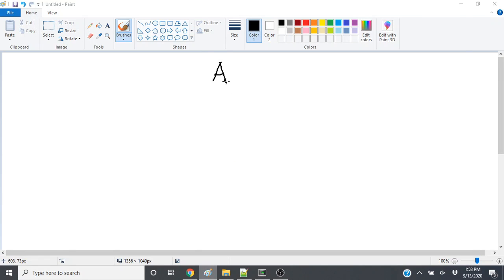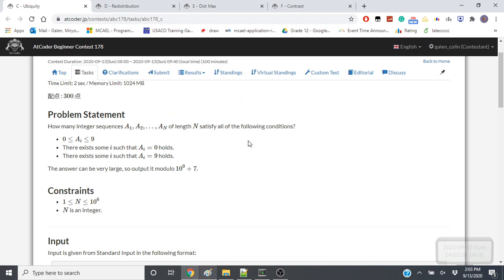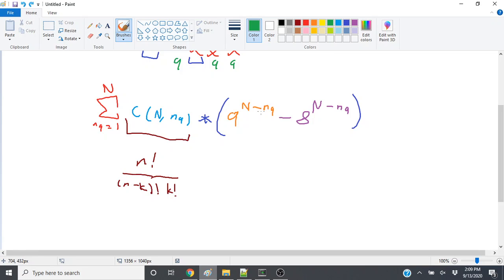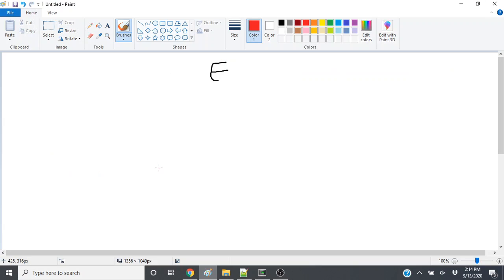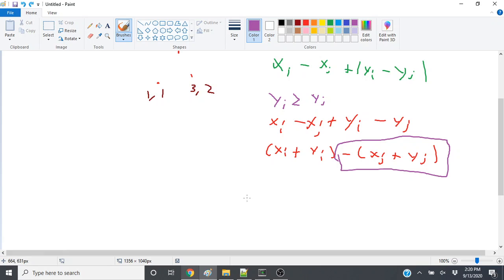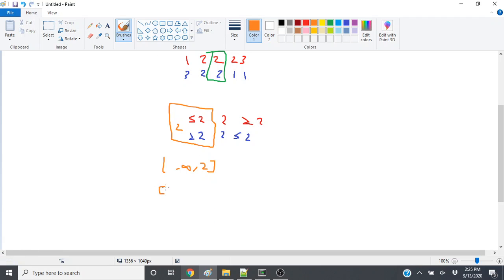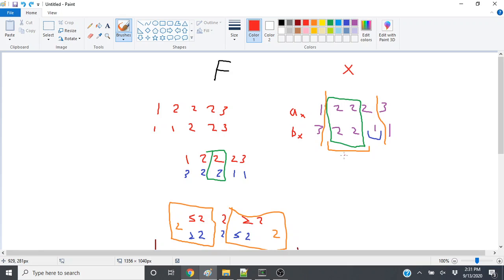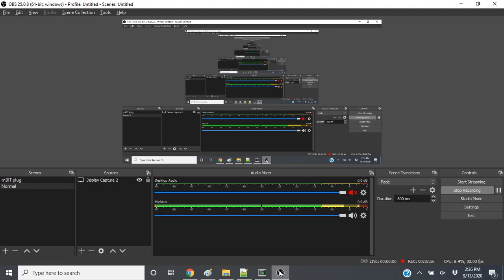AtCoder Beginner Contest 178 - All Solutions (A-F)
Didn't get to do this contest because of a horrible night of sleep (these contests are 8 AM for me, so I would have to wake up early as well), but I still made solutions for all of the problems.

Intro 00:00
A 00:30
B 01:25
C (inclusion-exclusion sol) 05:37
C (more algorithmic sol) 07:39
D 12:24
E 16:45
F 25:16